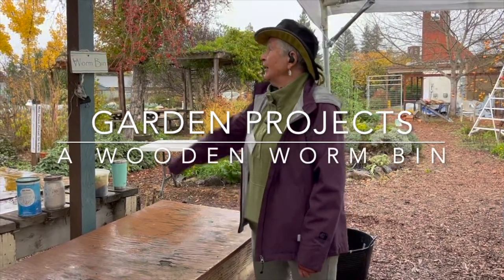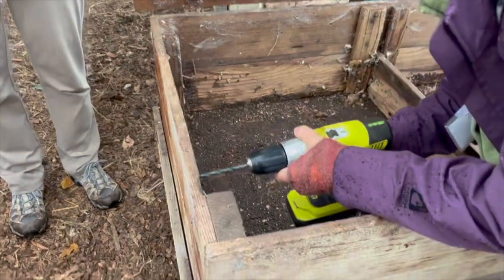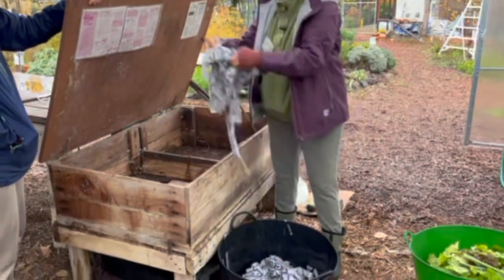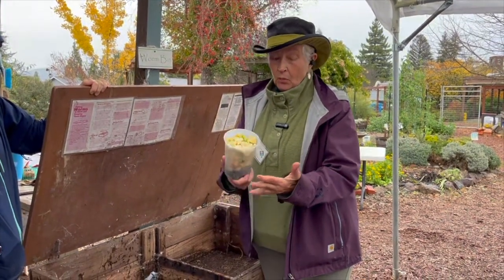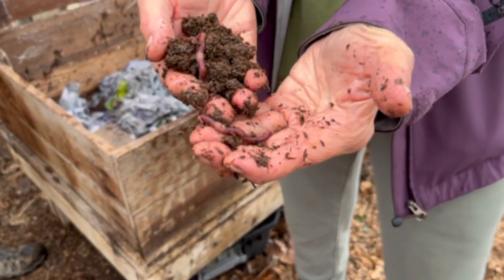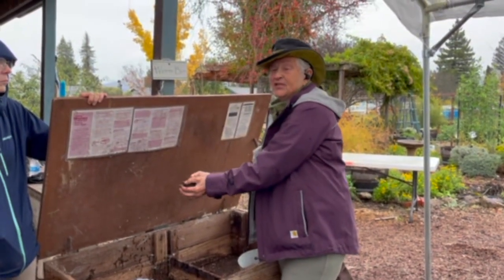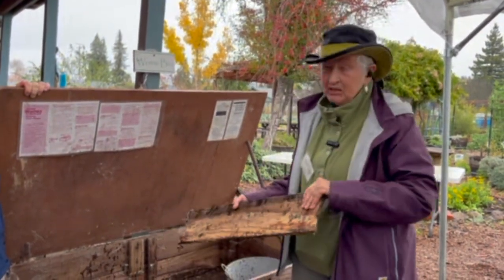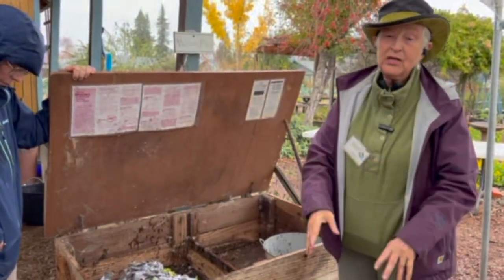Composting with worms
The video has an odd break at about 5.11. We are trying to fix it, but if you click on it further, the video will start again. Apologies.

Composting with worms is an easy, no-fuss way to dispose of kitchen scraps and small amounts of garden debris. Learn from Kitty Ritz how to keep the worms happy in a wooden worm bin.

Vermiculture is the fancy name for having a bin.
About the worms:  Worms you buy from a worm farm or supplier are generally either Red Wiggler Worms, Eisenia fetida, or European Night Crawlers,
Eisenia hortensis. But many worms are called Composting Worms. The Red Wiggler, Eisenia fetida, is best as is lives in the top 18” of the soil and
eats 1/2 its body weight each day in optimal conditions. These worms live just under the surface, ingesting soil along with decaying organic matter
and leaving tunnels that carry oxygen to plant roots and improve drainage. This activity breaks up heavy dirt clods, and the resulting castings
keep the soil loose and provide nutrients to plants. Worms multiply rapidly in 55 to 75 degree temperatures, but they will also survive in somewhat
lower and higher ranges. Eight worms can produce as many as 1,500 offspring in 6 months if conditions are ideal. Worms are hermaphrodites,
possessing both male and female sexual organs. Mature worms reproduce by rubbing together and exchanging sperm. Several times a week,
they deposit 2-4 eggs inside a band of mucous around their upper bodies. As the worms slip out of the band, it encloses the eggs and hardens into
a protective cocoon about 1
/8 inch in diameter. After 3 weeks, the eggs hatch. Young worms reach maturity in another 8-10 weeks and
begin reproducing.

Link to our complete brochure on how to set up a plastic worm bin